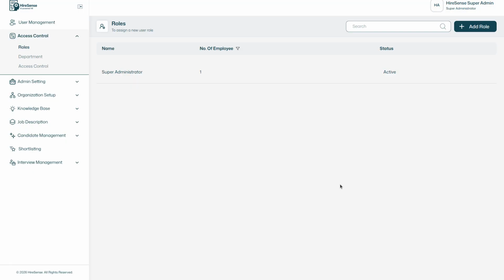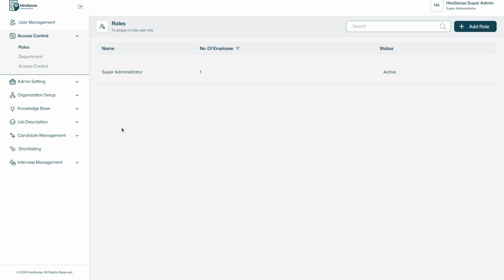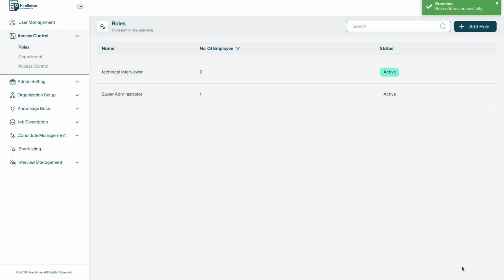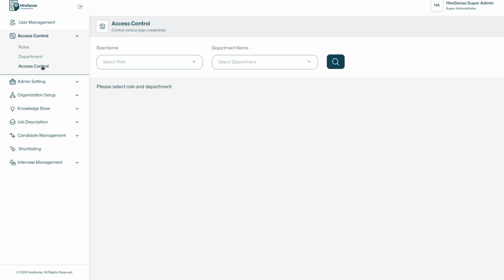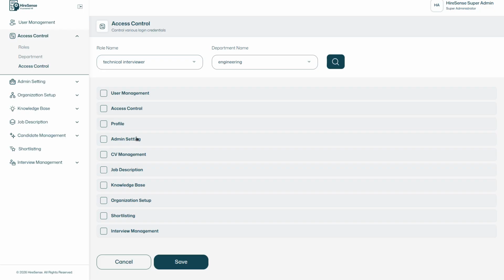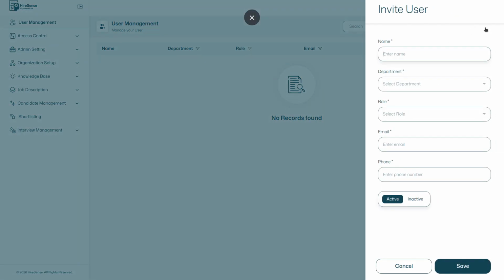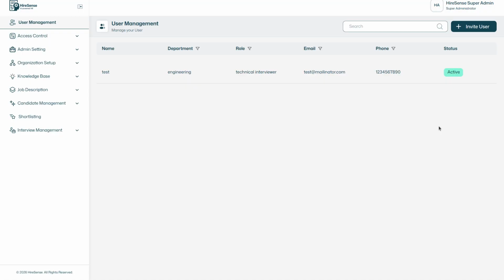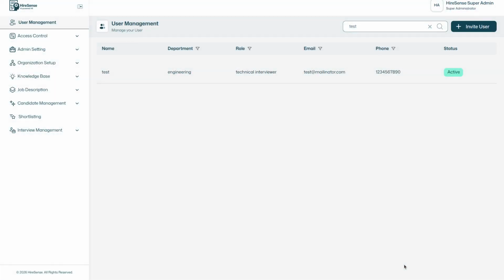HireSense AI Recruitment Platform | User Management & Access Control | Demo Series 2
Welcome to the HireSense AI Recruitment Platform Demo Series.
In this second video, you'll learn how HireSense enables organizations to efficiently manage users, define roles, and configure role-based access control to ensure secure and streamlined platform administration.

In this video, you'll discover:
• User Management Overview
• Access Control Configuration
• Role-Based Access Management (RBAC)
• Best Practices for Secure User Administration

Whether you're a system administrator, HR manager, recruiter, or IT administrator, this video will guide you through setting up users and managing access permissions within the HireSense platform.